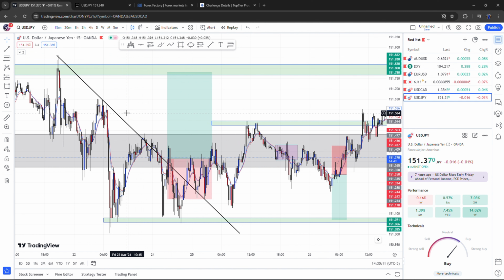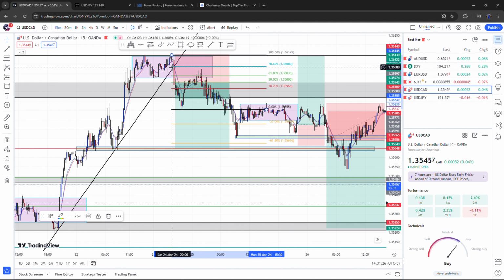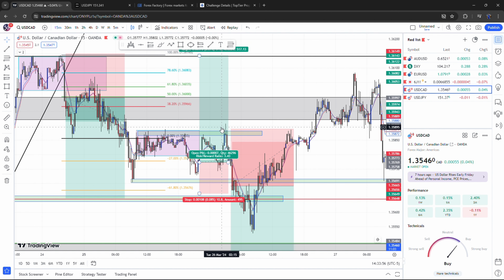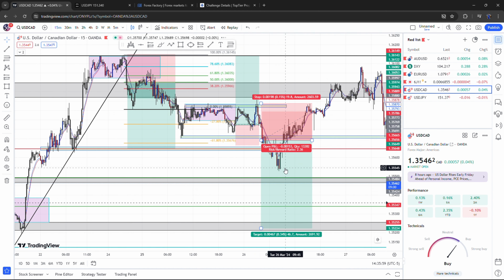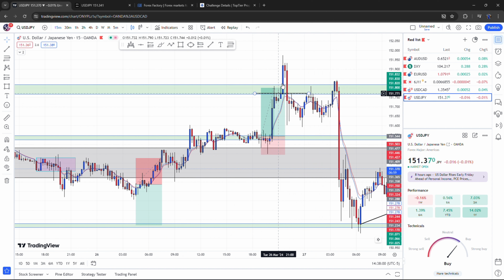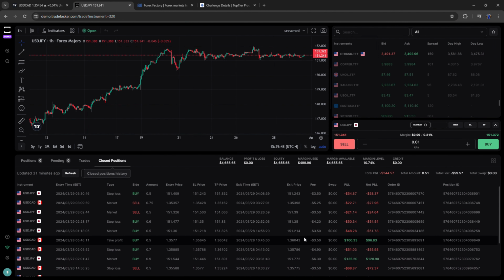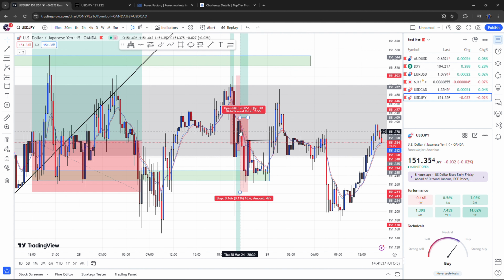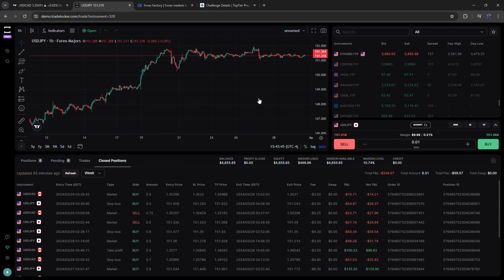If you have a bad trading week watch this video (Forex Trading Psychology)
17YR OLD FOREX TRADER gets hit with reality and knows he has to study even harder to become profitable.

Music from Uppbeat (free for Creators!)